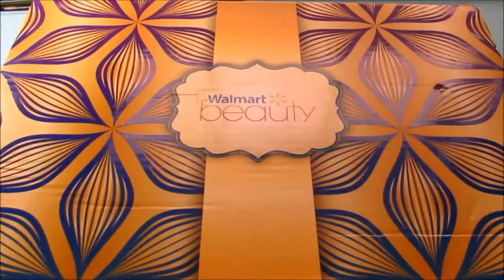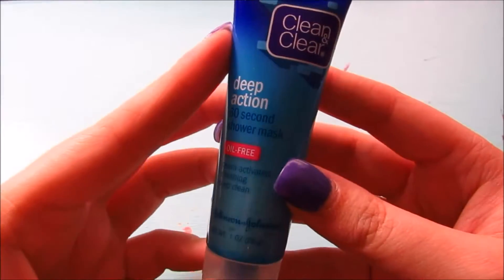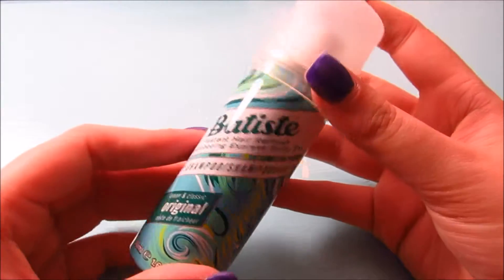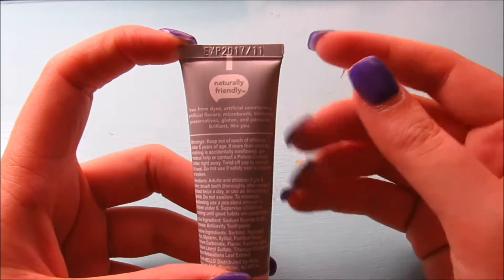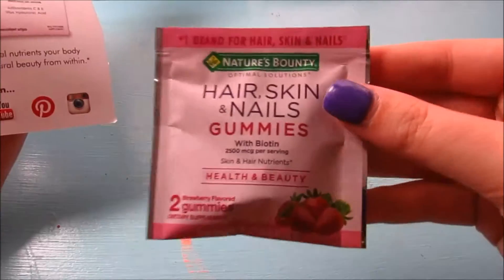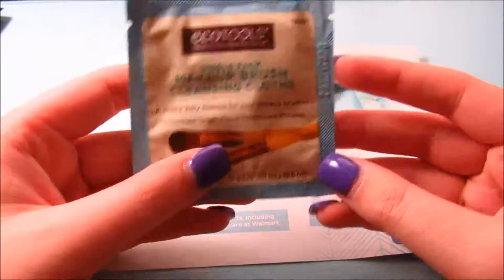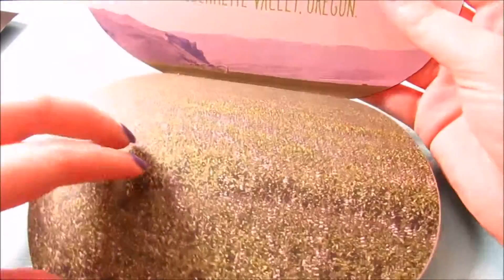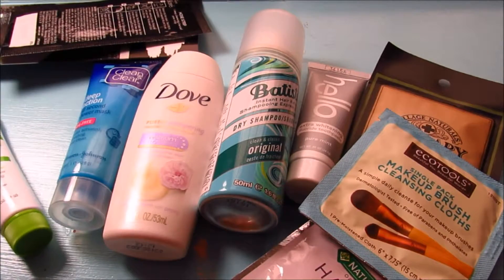Fall walmart beauty box unboxing 2016!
My boyfriend and I's vlog channel!

-Whitneystar 23